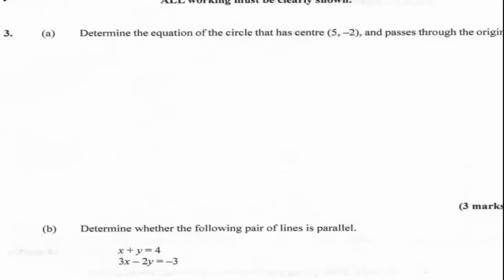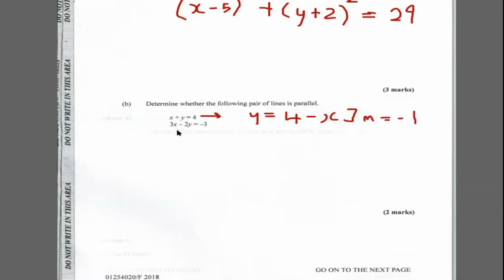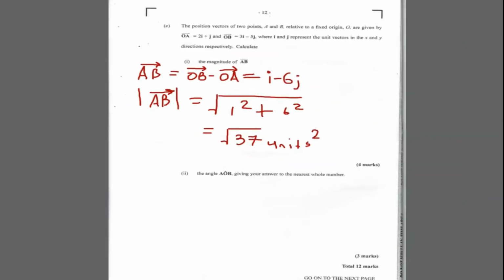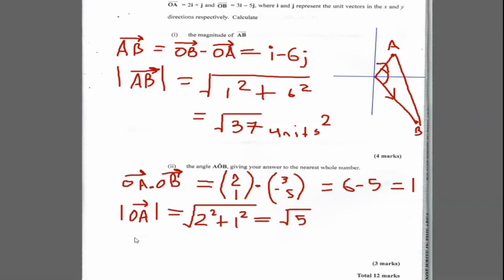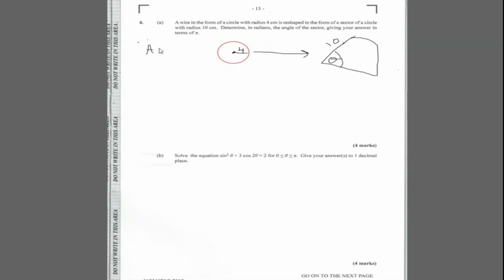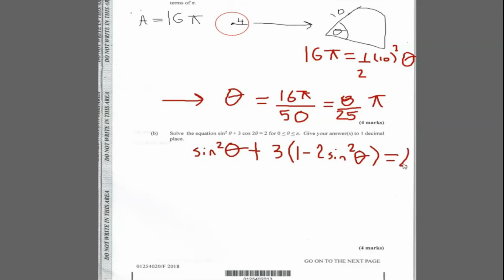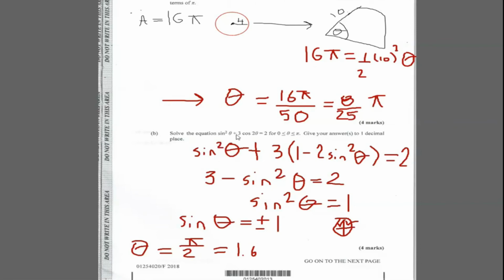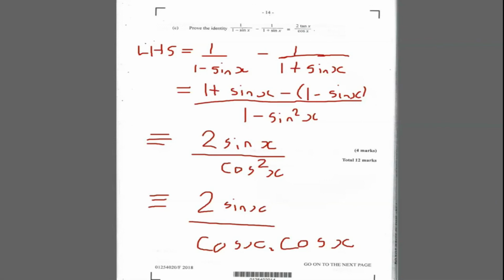CSEC ADDITIONAL MATHEMATICS|JUNE 2018|SECTION 2| TRIGONOMETRY, COORDINATE GEOMETRY AND VECTORS